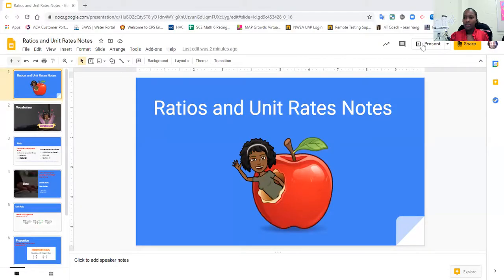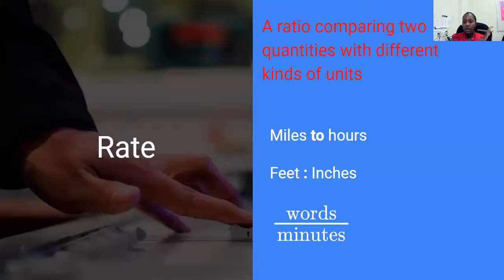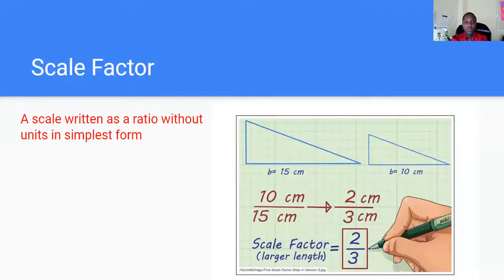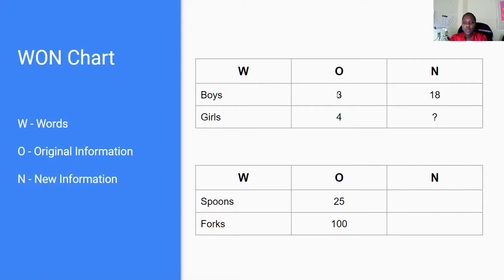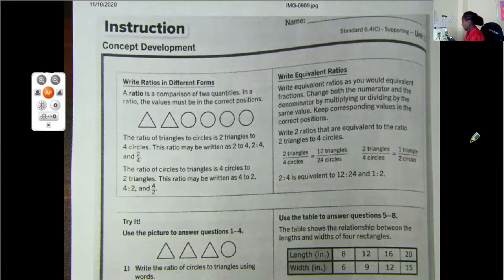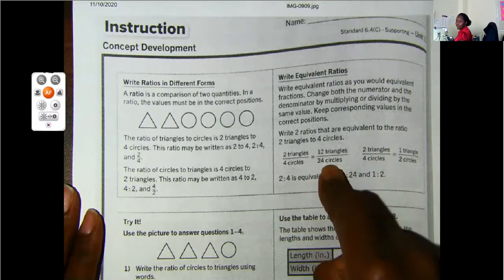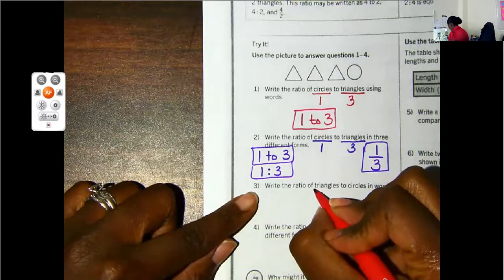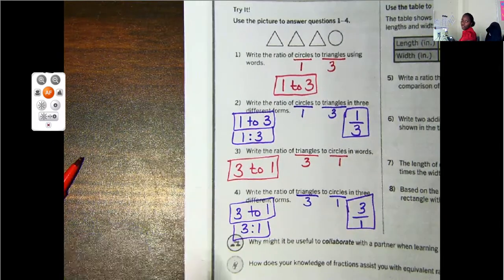Ratios and Rates Notes